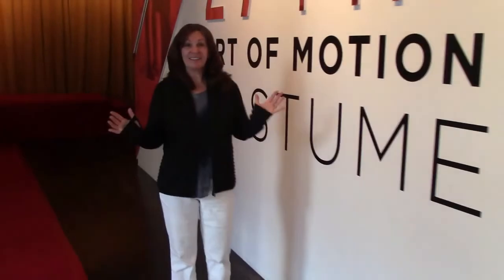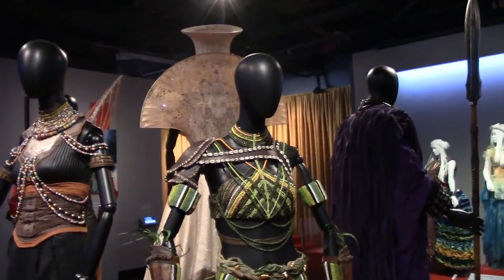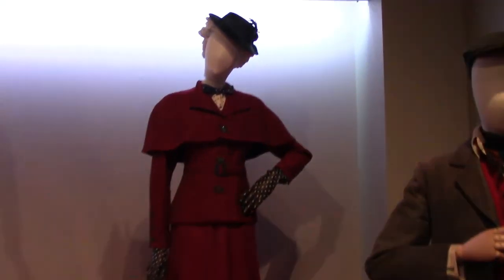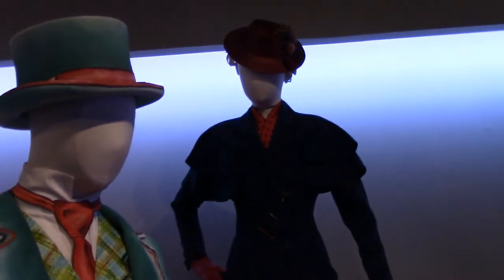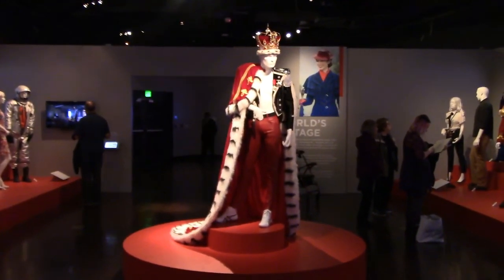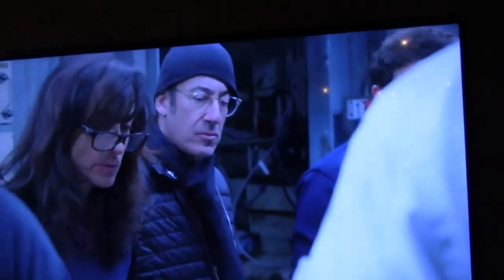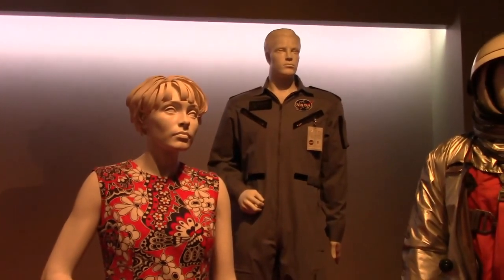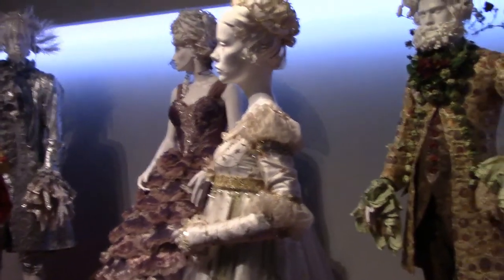FIDM' Costume Gallery sneek peek! FFD's Vlog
FIDM's Art of the Motion Picture exhibit. See costumes from your favorite movies! Close ups and group views of the incredible costumes plus video clips of the designers. This event happens every year in Los Angeles Feb thru April. A must see if you are in town.  Costume is an Art!